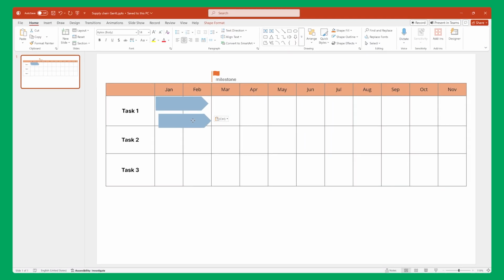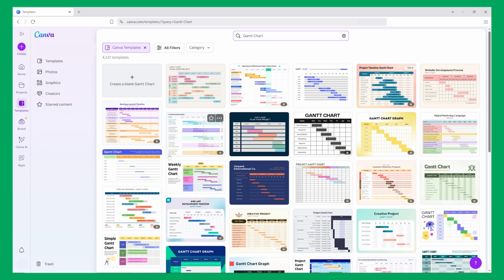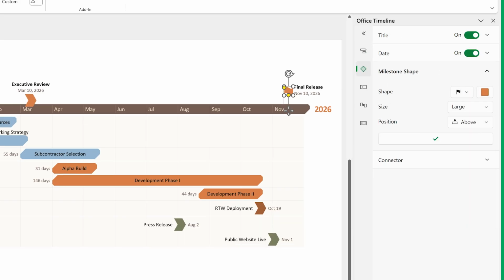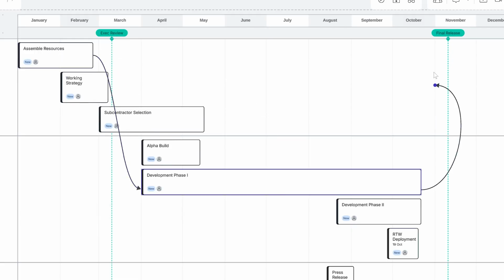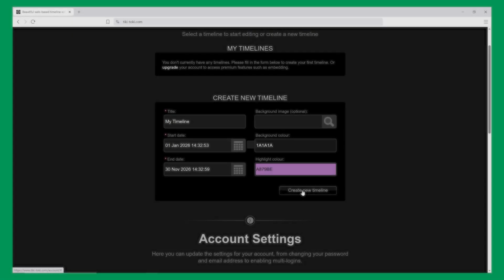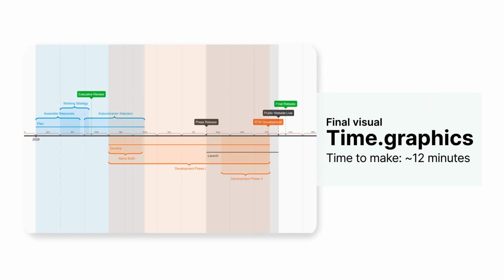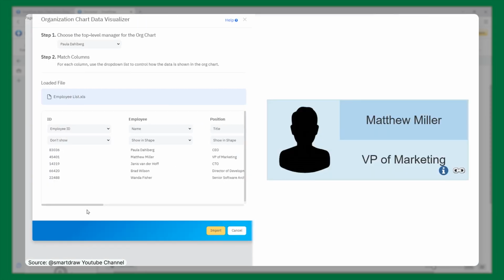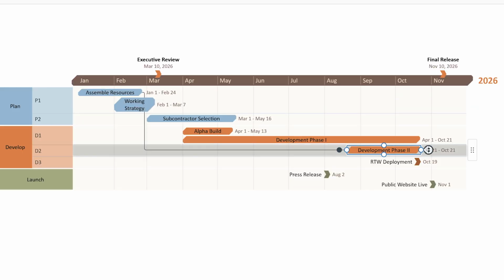Timeline Tools Compared: Which Ones Work for Real Projects?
Tired of messy project visuals? We compare 6 top timeline tools (Canva, Office Timeline, Lucidchart, Tiki-Toki, Time.Graphics, and SmartDraw) to see which actually works for real project reports and exec-ready Gantt charts.

Whether you’re building a Gantt chart for project tracking or an executive timeline for presentations, you’ll see:
✅ Which tools make managing dependencies and updating dates easy
✅ Which tools are better for design vs. project management
✅ How well each tool integrates with Excel, PowerPoint, and other PM software
✅ Which timeline maker saves the most time when deadlines keep shifting